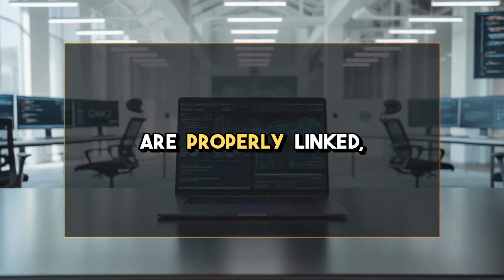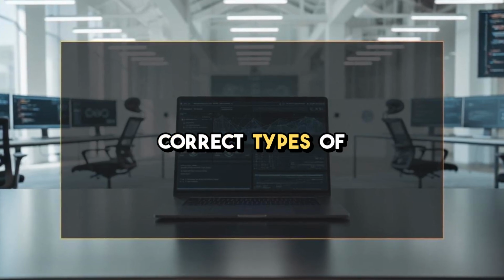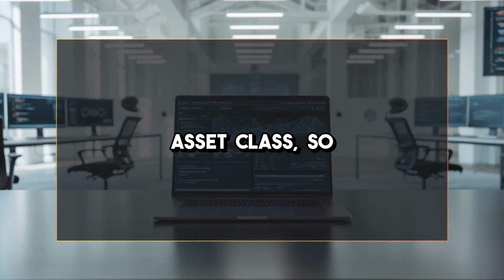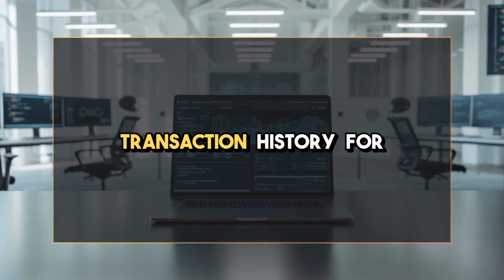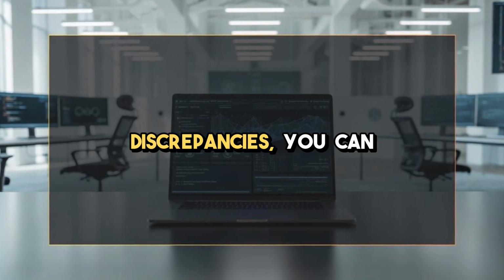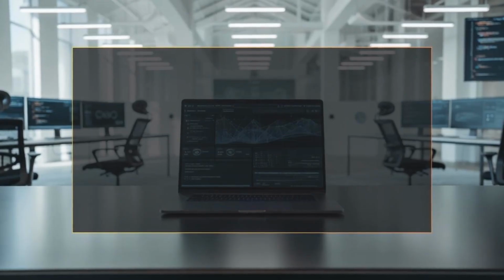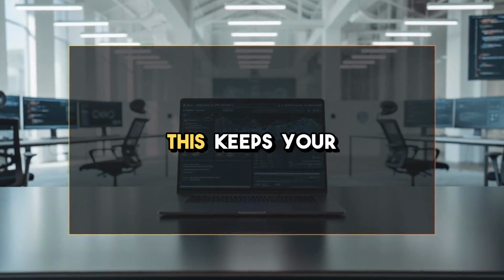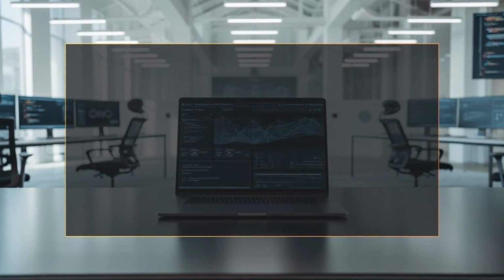How to fix investment tracking in Personal Capital – step by step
In this comprehensive tutorial, we guide you through the process of fixing investment tracking issues in Personal Capital. Whether you're struggling with inaccurate data or want to optimize your investment portfolio, this step-by-step guide will help you troubleshoot and resolve common problems. Learn how to ensure your financial data is accurately reflected, allowing you to make informed investment decisions with confidence. Don’t miss out on maximizing your financial potential!